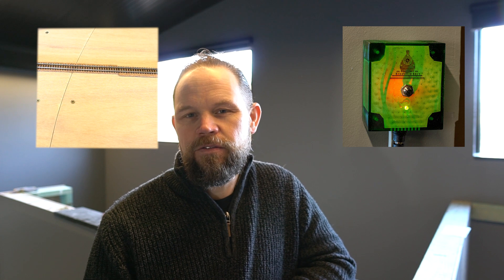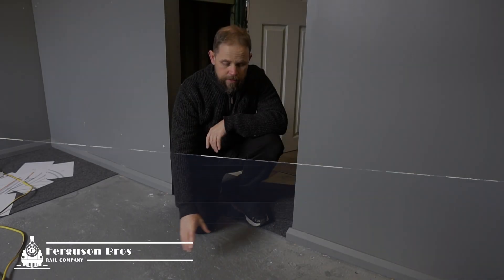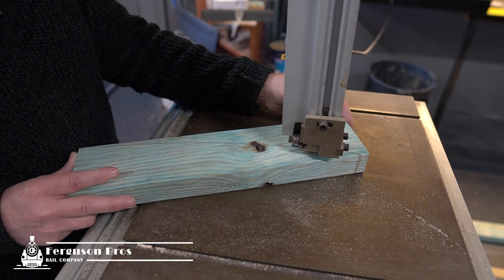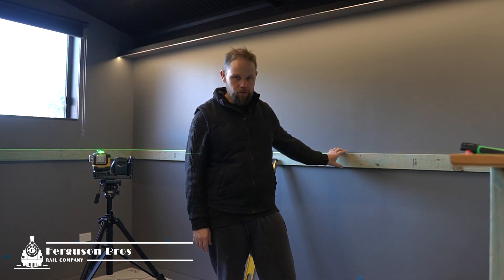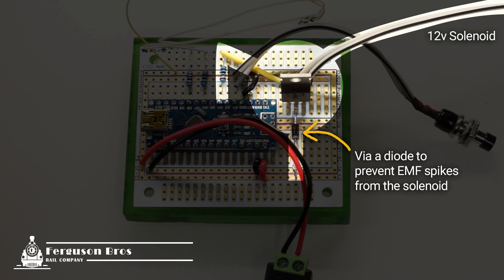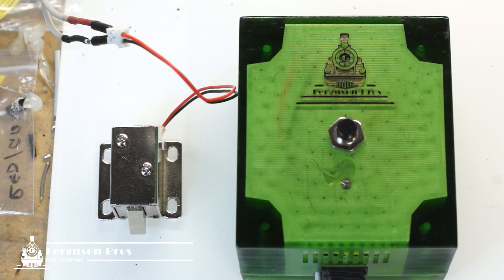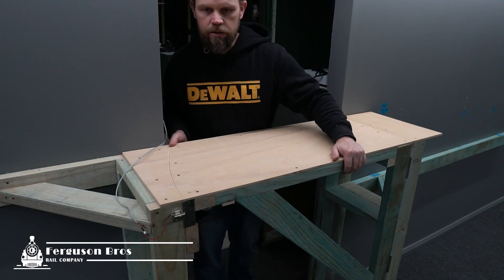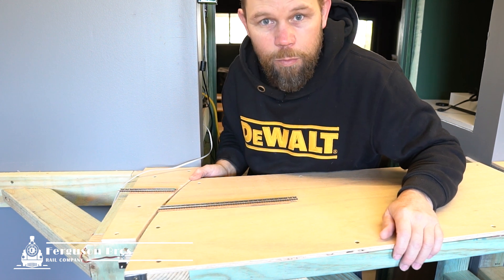Swinging door for model layout room access with electronic latch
In this DIY guide we'll design and build a swinging door for our model layout room, and provide easy access with an electronic latch. We'll take you through the step-by-step process of building the door, installing the latch mechanism, and programming the electronic system with an Arduino Nano and 3D printed circuit box.

First, we'll discuss the importance of height and how it affects accessibility viewing experience in your model layout room. We'll then move on to building the structure using 90 x 35mm structural pine, with an offset on the left side to accommodate the gate's swing.

Next, we'll construct the gate itself, ensuring it has the necessary reinforcement and using ball transfer units for smooth movement. You'll see the arc required for the gate to swing properly and the reasoning behind the offset in the benchwork.

For the latch mechanism we'll explain the challenge of ensuring precise alignment of the gate and demonstrate the button-activated 0.4A 12VDC solenoid system. The latch can be controlled from both sides, and a bi-color LED changes from red to green to indicate when it is unlatched.

The switch utilizes an Arduino Nano and a transistor. You'll learn how the button press triggers a signal, allowing the 12V solenoid to release the lock for a specific duration.

To house the circuit board, we've designed a custom box with screw holes and convenient access points for cables, the switch, and the LED light. The design ensures easy assembly and provides protection for the electronics.

Throughout the video, we'll share insights, tips, and considerations based on our testing and experience. Additionally, we'll touch on the importance of accuracy in positioning and the need for long-term durability, especially in extreme weather conditions.

We hope this video inspires you to create your own swinging door with an electronic latch for your model layout room. Enjoy the process and happy modeling!